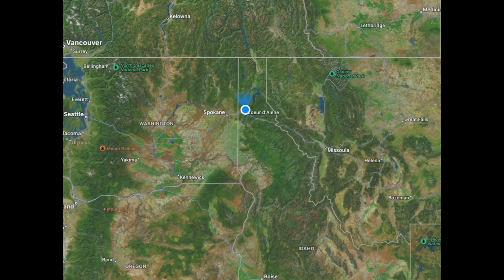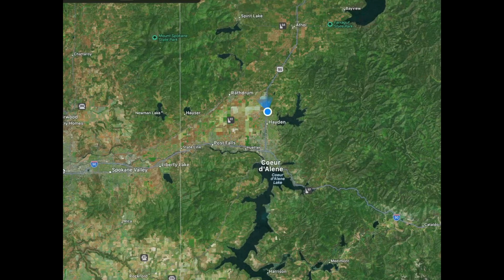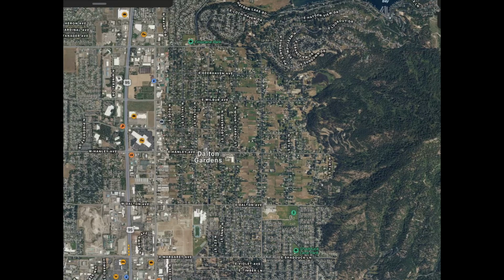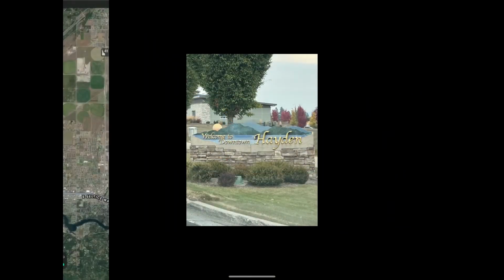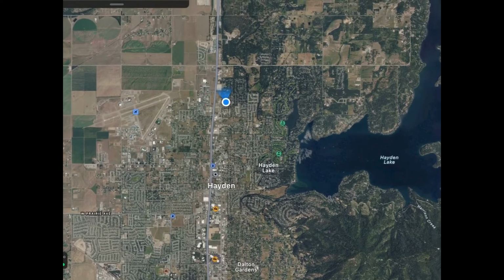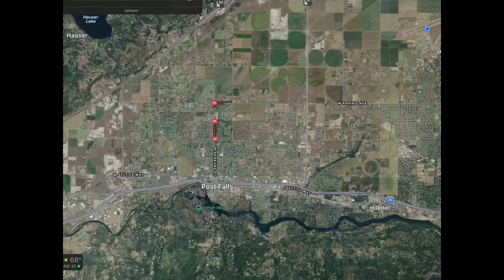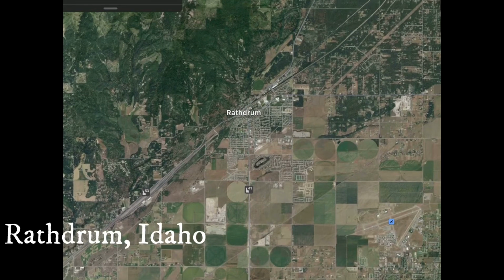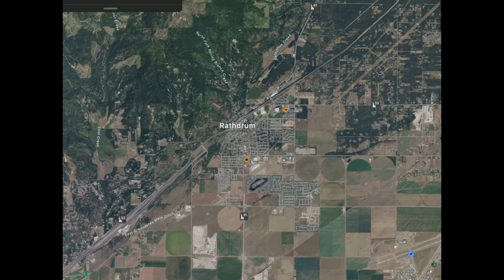Northern Idaho Towns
Are you looking to move to Northern Idaho but not sure what town you would like to end up in? In this video I will go over a brief description on the location of the little towns surrounding Coeur d’ Alene, Idaho. I will also give some quick stats on Coeur d’ Alene, Hayden, Hayden Lake, Post Falls and Rathdrum. Some of the stats include population, distances to borders and other towns, location, elevation, and median home prices.

Check out some of the towns in Northern Idaho, including Coeur d’Alene and its surroundings.

00:00 -Intro
00:21 -Overview of Coeur d' Alene, Idaho
00:53 -Coeur d' Alene, Idaho
01:40 -Dalton Gardens, Idaho
02:43 -Hayden, Idaho and Hayden Lake, Idaho
03:45 -Post Falls, Idaho
04:45 -Rathdrum, Idaho

Living North Idaho - The North Idaho Life
This channel is all about living in and around North Idaho. Whether you are planning on moving to the North Idaho region or relocating to North Idaho I am here to help answer your questions. I will also cover living in the Coeur d’ Alene area, Hayden area, Hayden Lake area, Post Falls area, and the Rathdrum area.

If this is your first time to this channel, and you want to know everything about real estate, events, restaurants, outdoors, lifestyle, shopping, the good, and the bad of living in and around Coeur d’ Alene, Idaho  then subscribe ▶ and tap the bell  🛎 for notifications so you can be the first to know about the current market in North Idaho.

Hi! My name is Amanda Kuespert and since 2003 I’ve been helping people buy and sell properties in Coeur d’ Alene, Idaho area and I absolutely love it.😍 If you are planning on moving to this area please give me a call 📱, shoot me a text📝, or send me an email📩 . That way I can help you make a smooth move to Coeur d’ Alene, Idaho whether it is in the next 10 days or 90 days. 🏡
All About Living North Idaho

Most stats and data mentioned come from the following sites and are not based on our opinion: